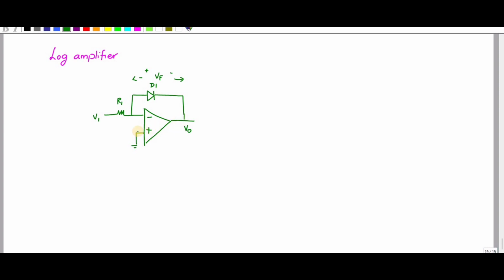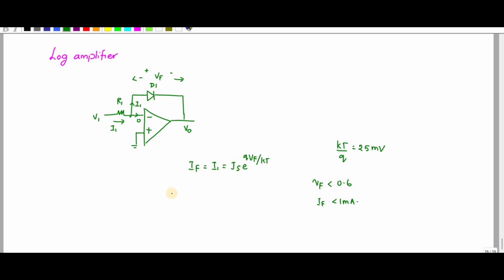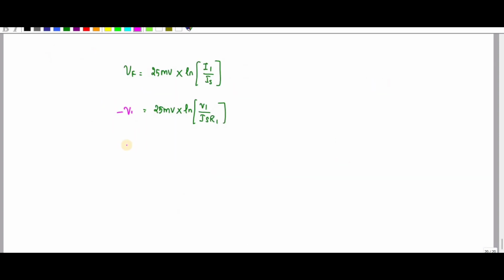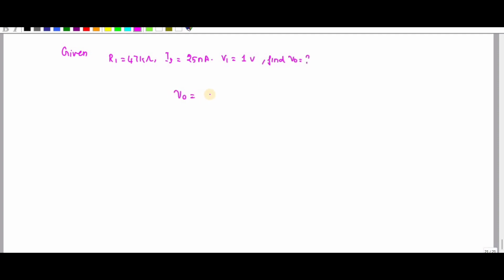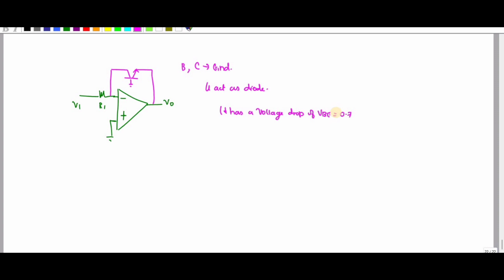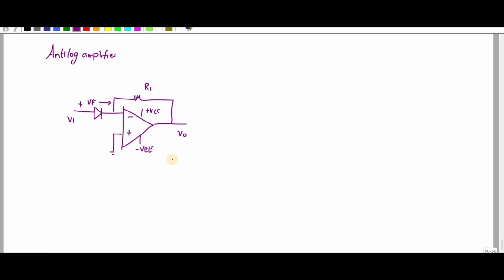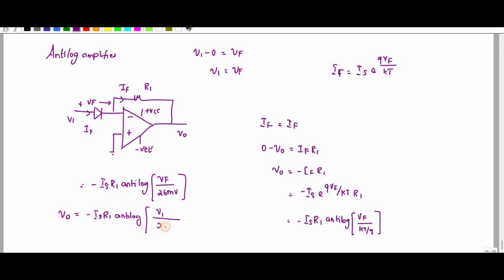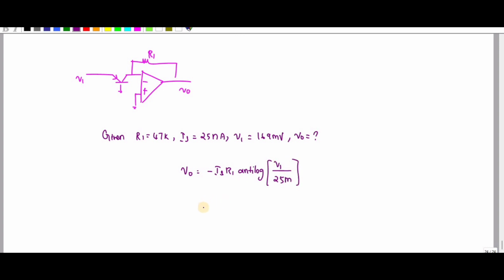Log and antilog amplifier working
A log amplifier is a type of amplifier that produces an output voltage proportional to the logarithm of the input voltage. It is often used in applications where it is necessary to compress a wide dynamic range of input voltages into a more manageable range.
An antilog amplifier is the inverse of a log amplifier. It produces an output voltage proportional to the exponential of the input voltage. Antilog amplifiers are used in applications such as audio processing and signal processing.